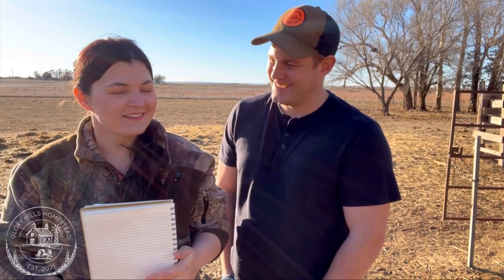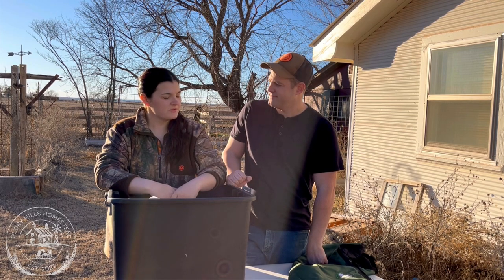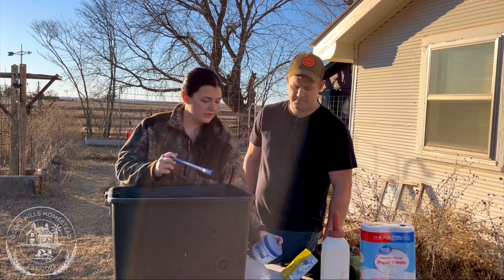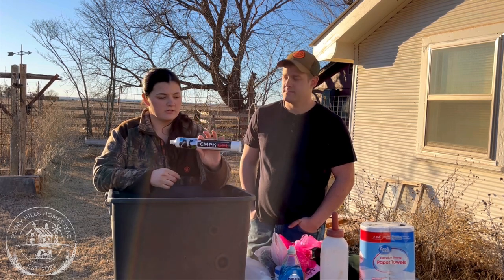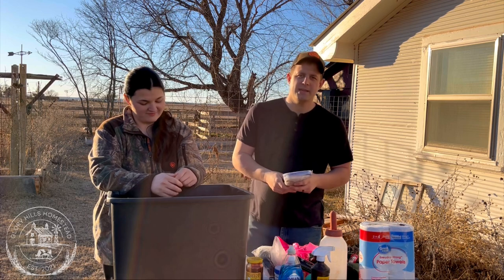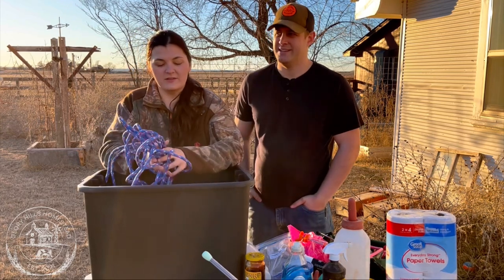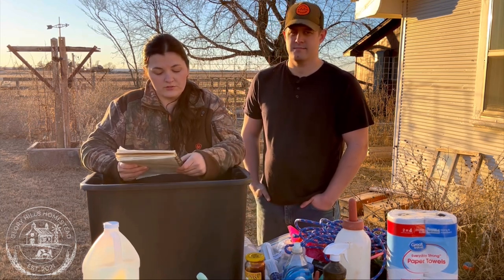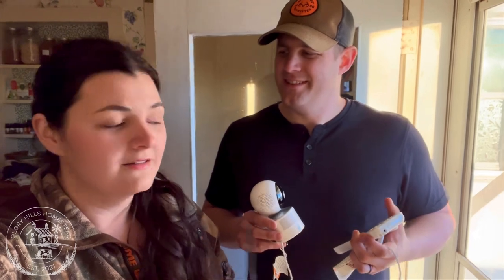Dairy Cow Calving Supplies! 🐮 Here’s What You Should Know…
Hey y’all! Thanks so much for joining us in today’s video! 👩🏻‍🌾

Incase you are new here, Hi! We are Holly and David from Glory Hills Homestead! ☀️
We moved from the city to our 4.5 acre homestead here in Oklahoma back in 2021.

🌾 While raising our family intentionally through an old-school homemade life… we strive to do all things for the Glory of God!

We love to garden- and raise lots of animals here, as well! 🌻🐄 We own jersey dairy cows, miniature dairy goats, pigs, chickens, bunnies, a mini pony and donkey, and whatever else ends up on the farm! 😅

If you enjoy all things animal husbandry, animal processing, gardening, homemaking, and homesteading… this channel is for you! 🌱

We are so excited to have you here, and love to interact with y’all in the comments! 😊

➡️ Be sure to follow us over on INSTAGRAM where we are active on stories, daily!

Below we have some links that we hope will be helpful to you! Some of our TOP favorite homesteading must-haves! 👏🏻👩🏻‍🌾 take a look, and enjoy!

🐮 CALVING KIT MUST HAVES:

LeapFrog Baby Monitor

Walkie Talkies

Calf Tube Feeder

Calf Bottle

Drench Guns

Anti-Diarrheal Bolus

Bolus Gun

CMPK Gel

Pulling Chains

Thermometer Covers

Calf Blanket

Cow Halter

Calf Halter

Lead Ropes

Head Lamps

Outdoor Flashlights

Keeping A Family Cow Book

Field Dressing Disposable Gloves / Long and Short

🐣 Animal Husbandry Supplies:

Chicken Feeders for 5gal Bucket

Chicken Water Cups for 5gal Bucket

Yard Bird Chicken Plucker

Water Trough Heater

Brooder Heat Plates (producers pride)

Firewood Log Splitter

Pitch Fork

Cattle Water Trough

🍞 Homestead Kitchen Must-Haves:

Stainless steel push whisk/blender

WonderMill grain Mill

KitchenAid mixer

Butter Mold

Butter paddles

Tumbler knife sharpener

📖 Don’t forget to check out our article “Journey to Our Promise Land” and Cover Photo on:

Homestead Quarterly Magazine